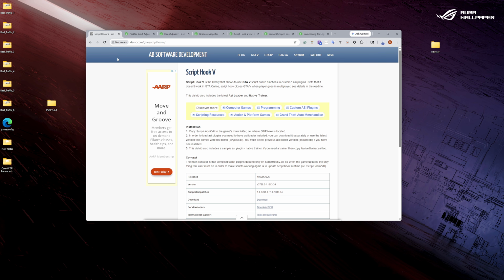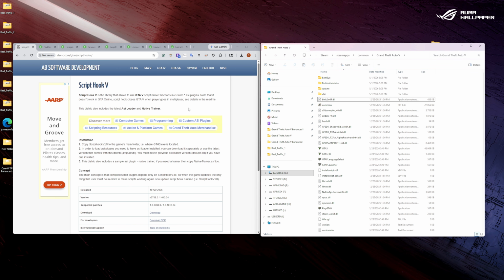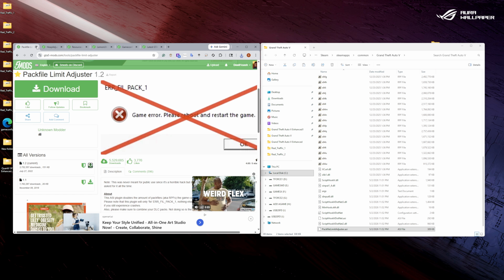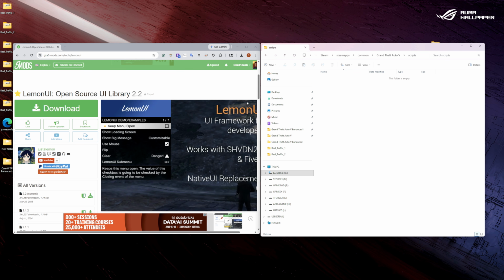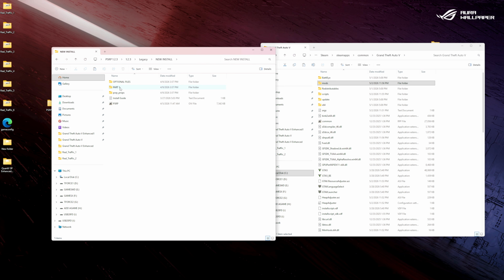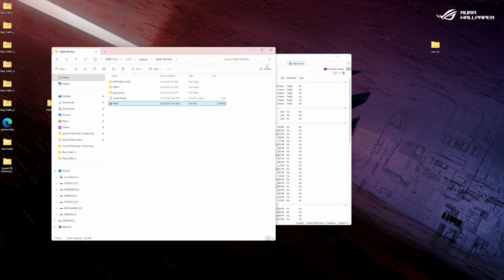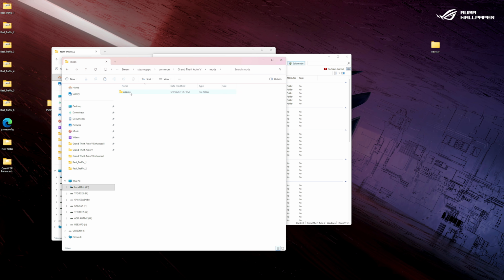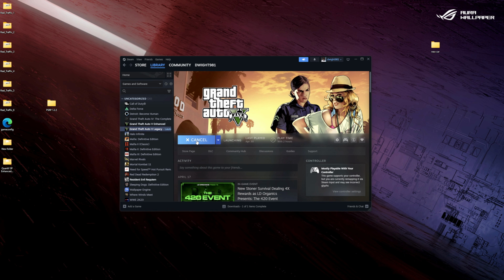How to install PSRP Revamped 1.2.3 for GTA 5 Legacy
This video shows you how to install Project Santos 1.2.3 in GTA 5 Legacy.

If you enjoy what I do on this channel, please show some support by purchasing me a coffee

▬▬▬PC Specs▬▬▬

GPU: ASUS NVIDIA GeForce RTX 5080 ROG Astral Overclocked Triple Fan 16GB GDDR7 PCIe 5.0 Graphics Card

CPU: Intel Core Ultra 9 Desktop Processor 285K

ASUS ROG Maximus Z890 Hero Intel Z890 LGA 1851 ATX Motherboard

ASUS ROG Thor 1200W Platinum III PSU 80 Plus Platinum Certified, ATX 3.1, GaN MOSFET, GPU-First Intelligent Voltage Stabilizer, Magnetic OLED Display

ASUS ROG Hyperion GR701 BTF Edition PC case

CORSAIR Dominator Titanium RGB DDR5 RAM 64GB (2x32GB) DDR5 6600MHz CL32

ASUS ROG RYUO IV SLC 360 ARGB All-in-one CPU Liquid Cooler

Samsung SSD 9100 PRO 2TB, PCIe 5.0x4 M.2 2280

ASUS - ROG Strix Scope II 96 Full Size Wireless Mechanical Gaming Keyboard with Hot-Swappable ROG NX Snow Switches - Black

ASUS ROG Keris II Origin Wireless Gaming Mouse

ASUS ROG Raikiri II Xbox Wireless Gaming Controller

Monitors :

Alienware - AW3423DWF 34" Quantum Dot OLED Curved Ultrawide Gaming Monitor - 165Hz

MSI 27" Dual Mode UHD 4K 144Hz Full HD 288Hz IPS with Adaptive-Sync 1ms HDR400 Ai Crosshair Gaming Computer Monitor with Height Adjustable, Swivel, Pivot & Tilt Stand MAG 275UPD E14